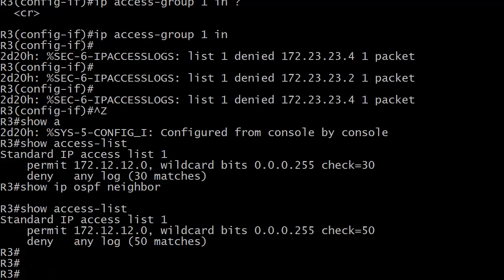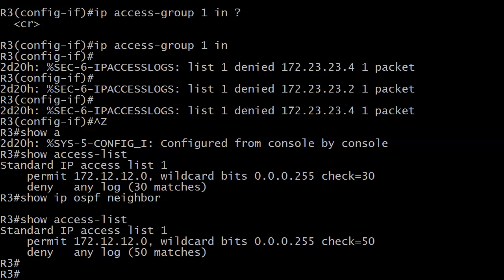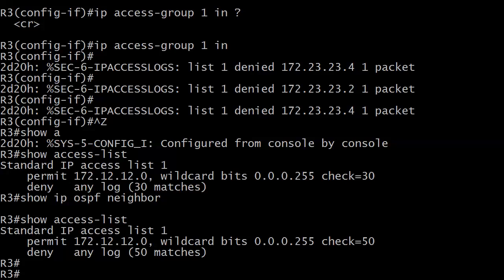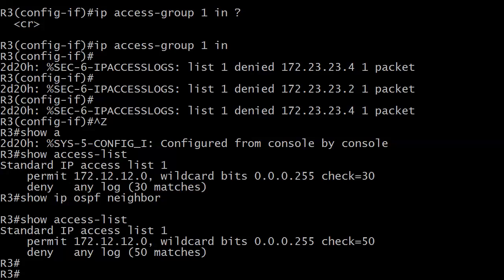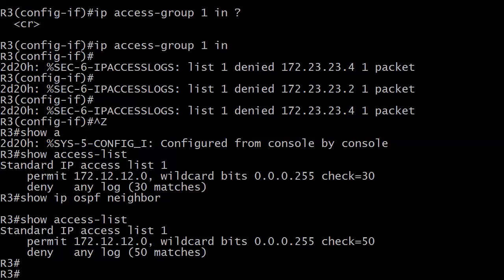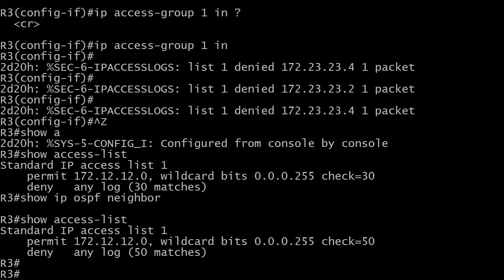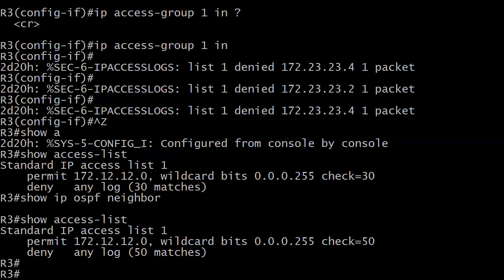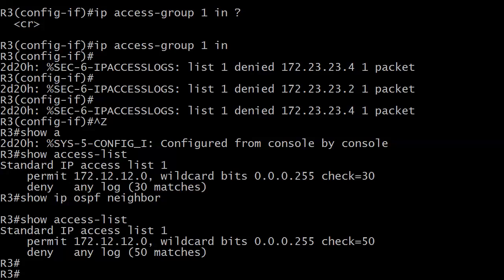298 More Standard ACL Lab Blocking Pings